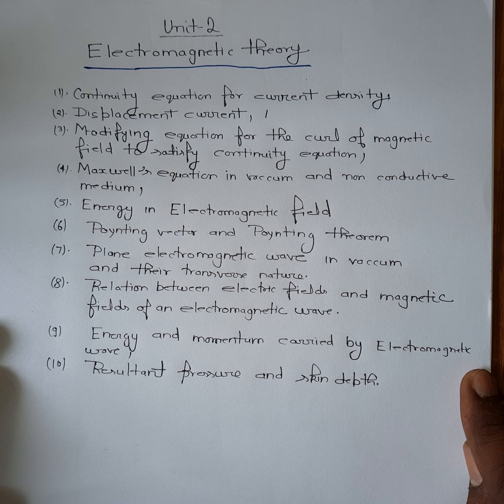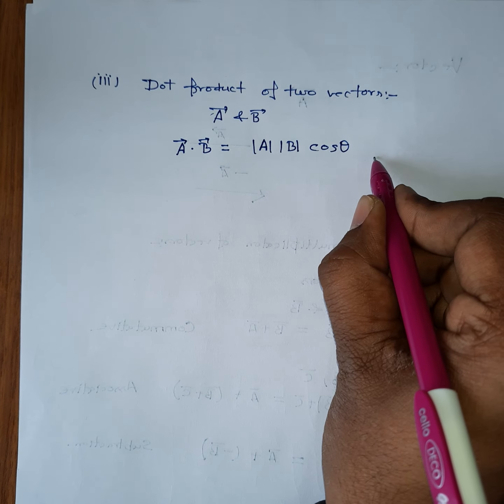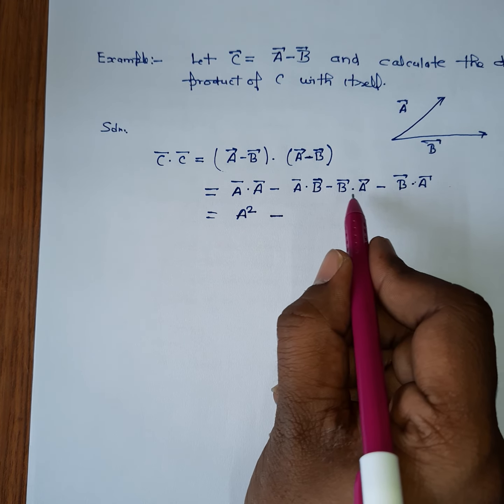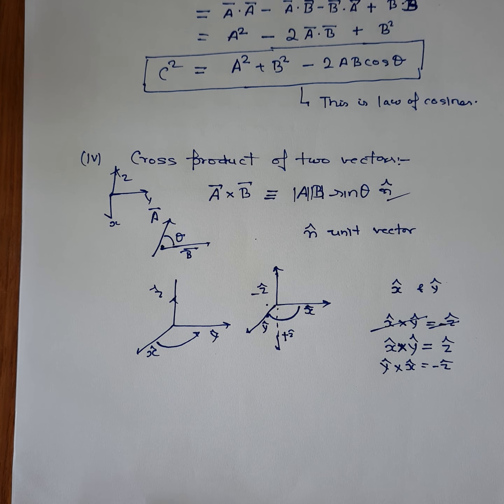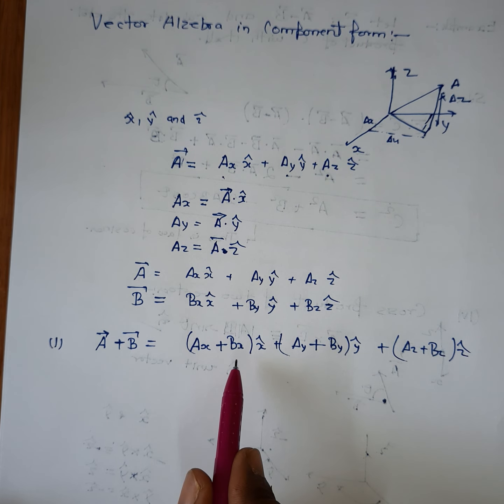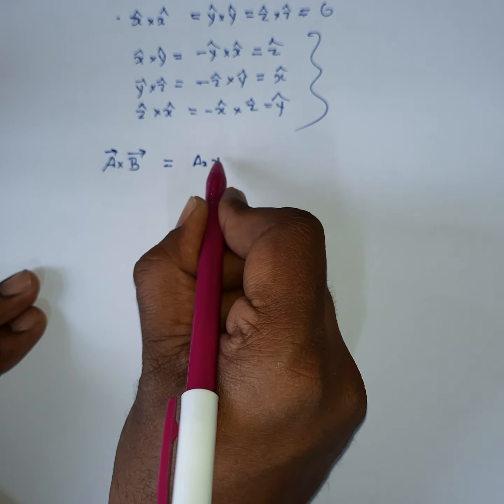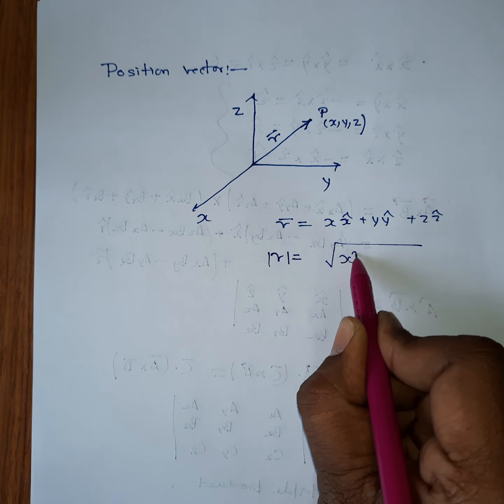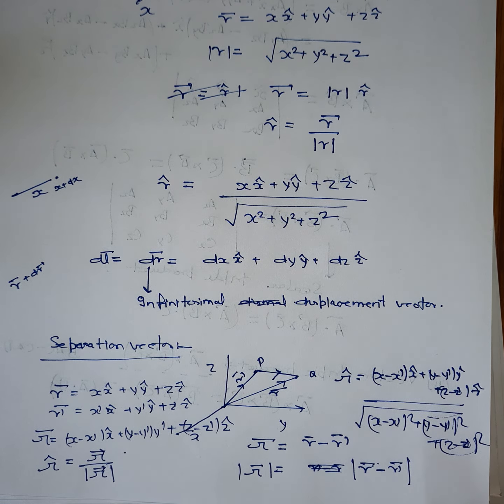Vector algebra ( English)